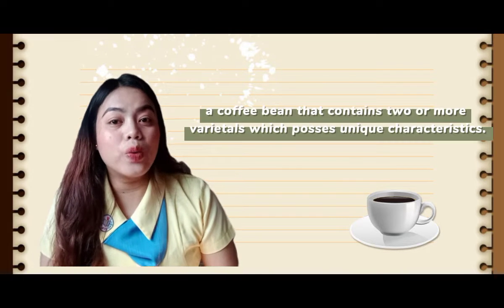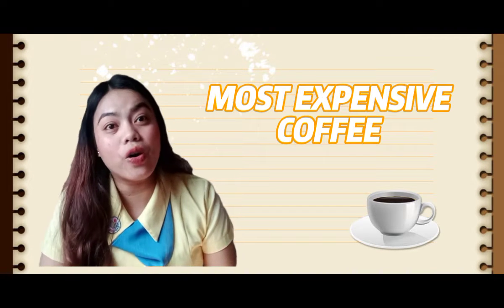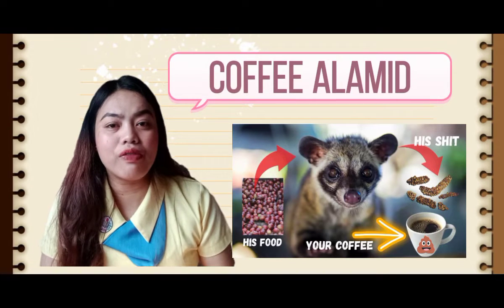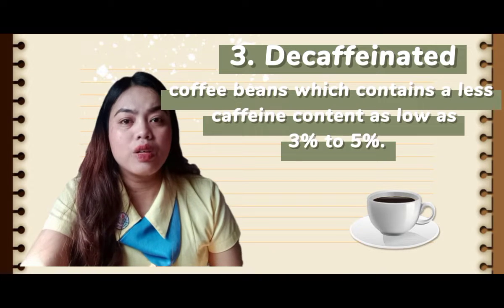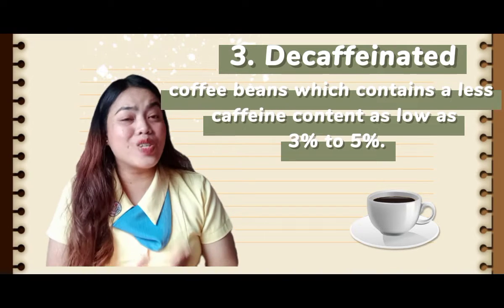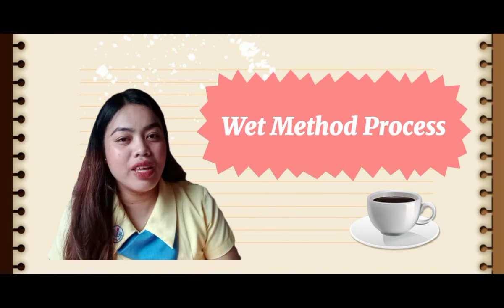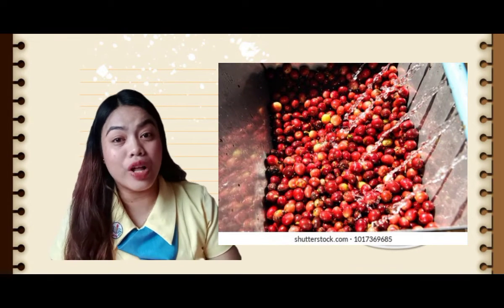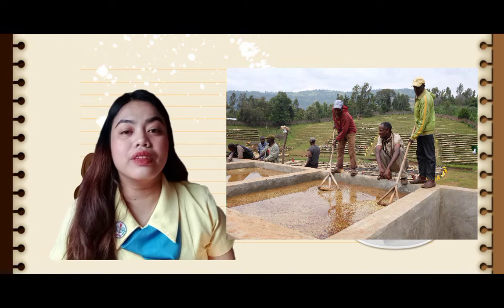Classification of Coffee | Alexandra Janine